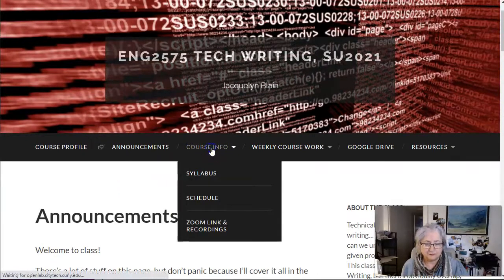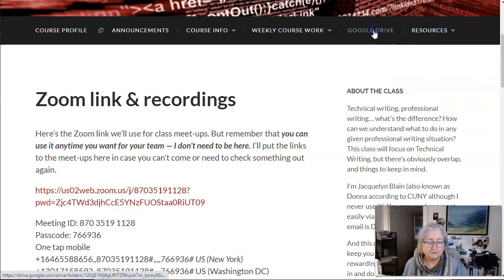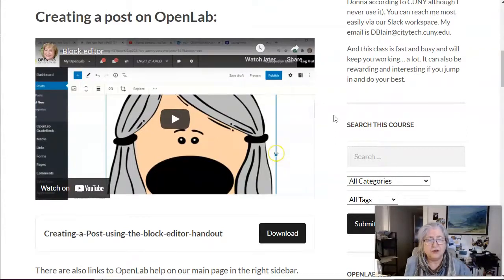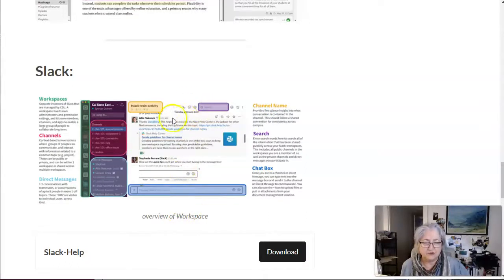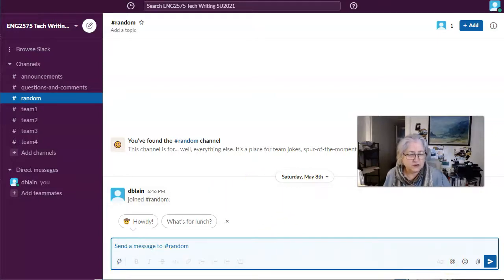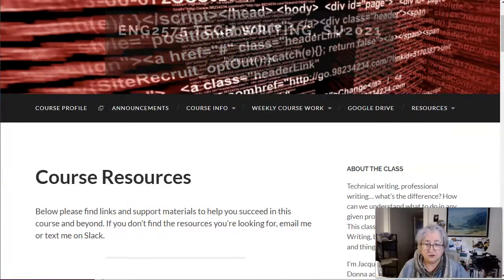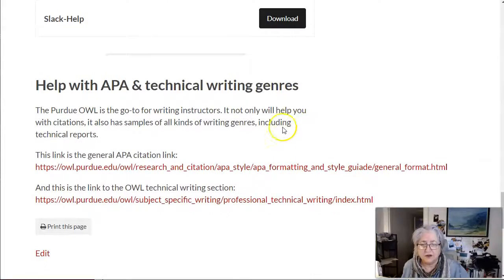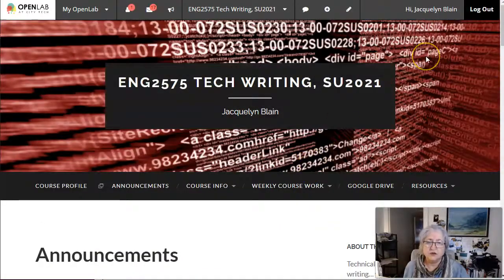OpenLab Intro 2575 SU2021